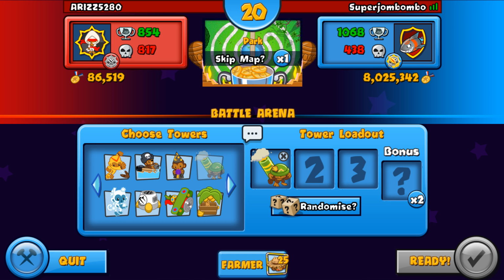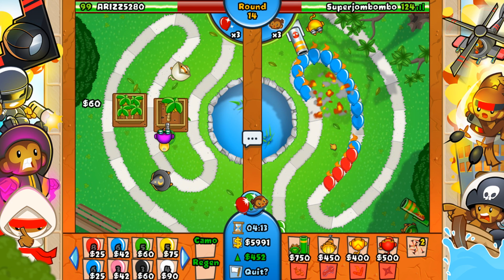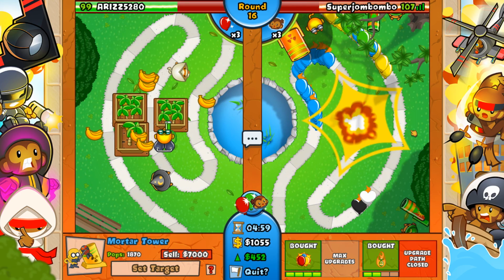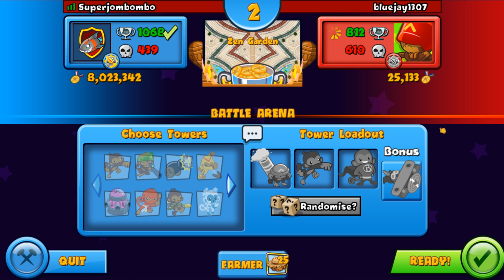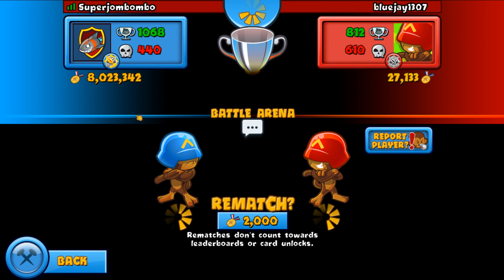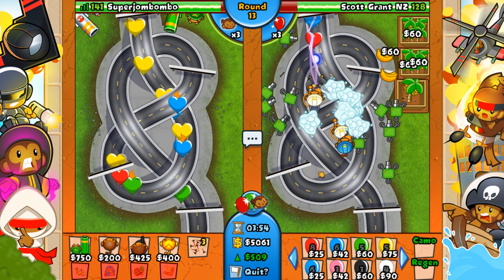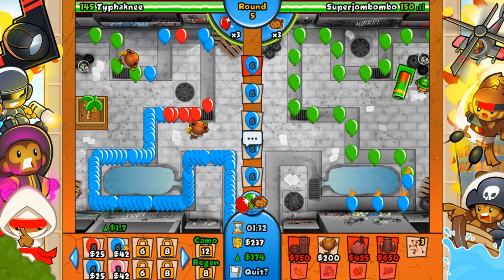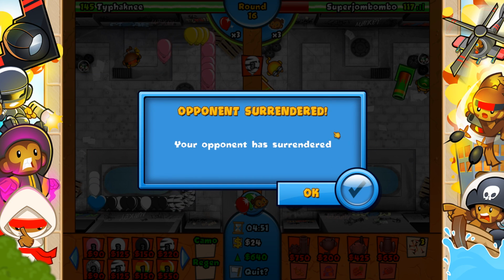RIDICULOUS MORTARS ONLY CHALLENGE - CAN WE SURVIVE? Bloons TD Battles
Can you really survive with ONLY MORTARS? Find out right now! :P

Discord Come Join us on our discord server! We're definitely enjoying it. We're fun and looking to make friends!
Welcome to Bloons TD Battles. An intense, strategic, and super fun game. This strategy game pushes your wits and reflexes to the limit. Keeping you on the edge of your seat until you eventually achieve victory! Fight your way to the top of the leaderboard by betting tons of medallions on high level arena gameplay. Play late game for the highest round ever!